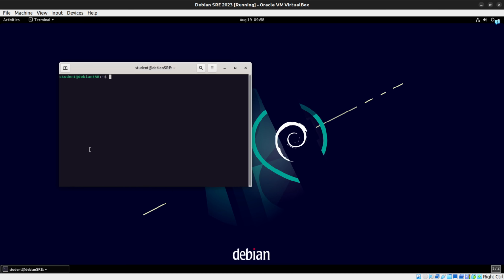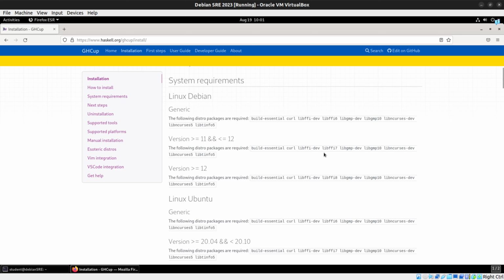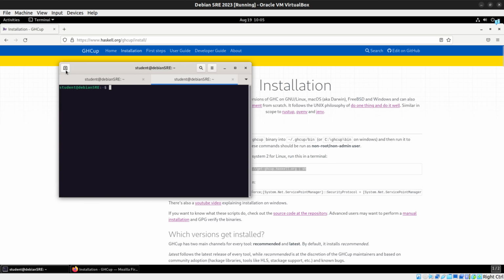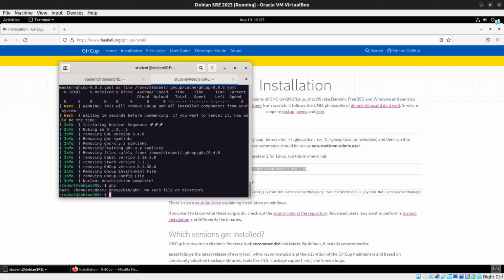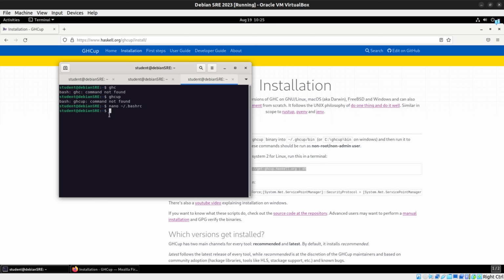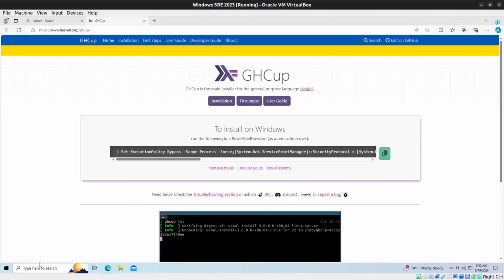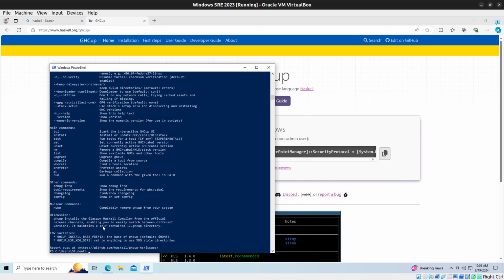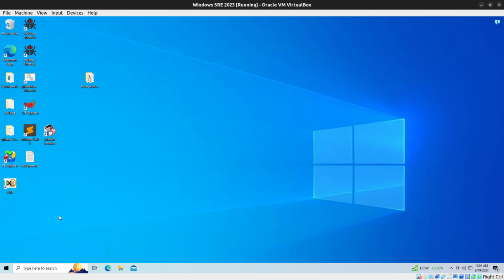Comparative Languages: Haskell Install & Uninstall (Linux, Windows, WSL)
# Installation Linux/WSL/FREEBSD:
## Install GHC
Necessary to compile haskell programs
`sudo apt install ghc`
## Install GHCUP
Allows for REPL, quickly test in the command line
- Note: curl can cause issues
- Check Linux Version
- `lsb_release -a`
- Required Packages:
    - ghc (see above)
    - Debian || Ubuntu Version  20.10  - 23:
        - `sudo apt-get install build-essential curl libffi-dev libffi8ubuntu1 libgmp-dev libgmp10 libncurses-dev libncurses5 libtinfo5`
        - DEBIAN 11 - 12: `build-essential curl libffi-dev libffi7 libgmp-dev libgmp10 libncurses-dev libncurses5 libtinfo5`
    - Ubuntu Version = 23:
        - `sudo apt-get install build-essential curl libffi-dev libffi8ubuntu1 libgmp-dev libgmp10 libncurses-dev`
## Get GHCup:
- `curl --proto '=https' --tlsv1.2 -sSf | sh`
- CURL MAY HAVE ISSUES use wget if so
- `wget -O /dev/stdout | BOOTSTRAP_HASKELL_DOWNLOADER=wget sh`
- KEEP NOTE OF PATHS DURING INSTALL
- - restart terminal or open new window run `ghcup` to check install
## VSCODE:
- Haskell Extension for syntax highlighting

## Running programs
- Compile `ghc {PROGRAM PATH}`
- Run `./{PRROGRAM NAME}`

## LINUX Uinstall
### GHCup
- `ghcup nuke`
- - Delete: `~/.ghcup` if nuke doesn't work
- - Delete ghcConfig files in: `/home/student/.cabal/config`
- `sudo apt-get purge ghc`
- `sudo apt-get autoremove`
- check `/.bashrc` file for haskell PATHS

# Windows Install
- Powershell session
- - `Set-ExecutionPolicy Bypass -Scope Process -Force;[System.Net.ServicePointManager]::SecurityProtocol = [System.Net.ServicePointManager]::SecurityProtocol -bor 3072; try { & ([ScriptBlock]::Create((Invoke-WebRequest -UseBasicParsing))) -Interactive -DisableCurl } catch { Write-Error $_ }`

## Window Uninstall
- right click `uninstall Haskell.ps1` Powershell script on desktop
- - select Run with Powershell
- remove CABAL_DIR env variable